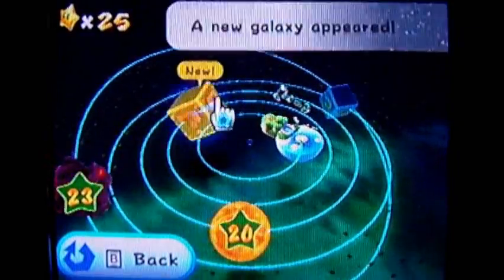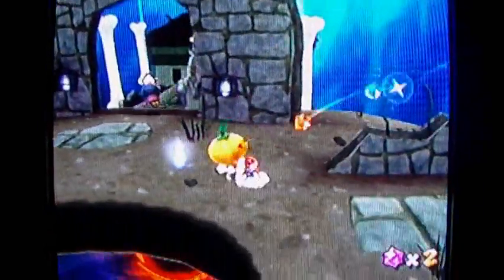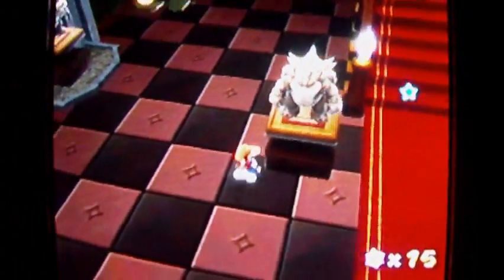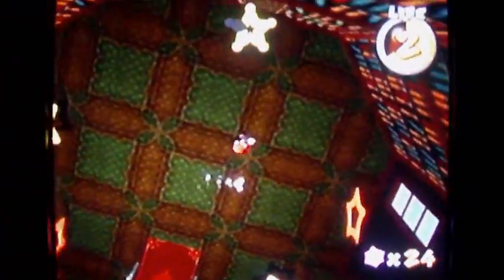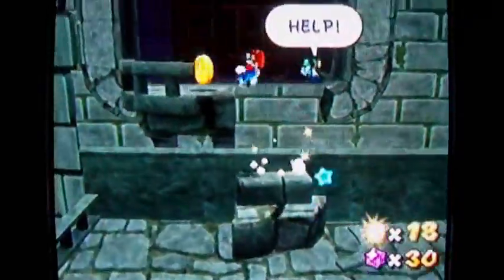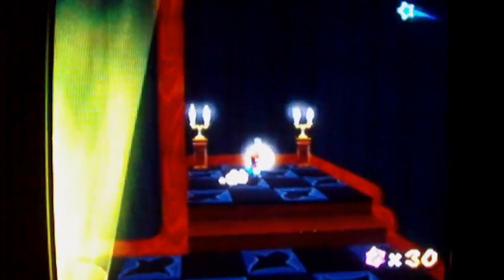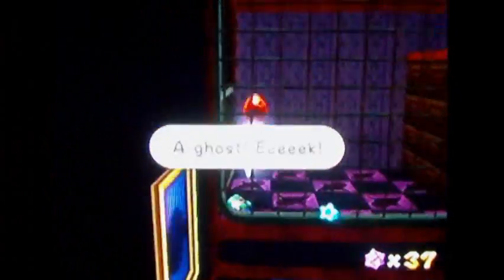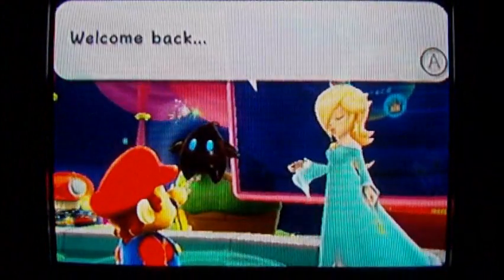Super Mario Galaxy 121 Stars Walkthrough Part 14: WEEGEE!!!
Luigi has been saved! Whee! :D It took longer then I thought it would. This Galaxy is pretty cool though.

Then I take a small tour of the places I haven't visited yet at the Comet Observatory

Annotation corner:
1:45 The ghosts hate the light!

Clickables:

Kitchen Dome

Ghostly Galaxy:
0:00 Luigi and the Haunted Mansion